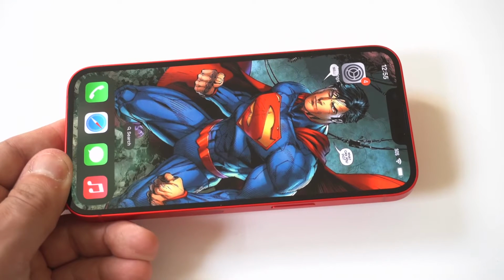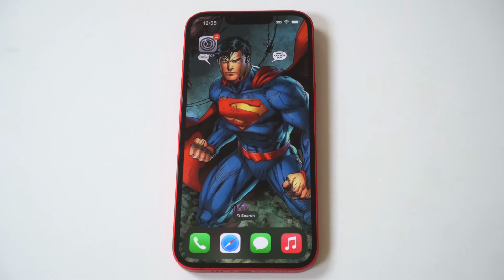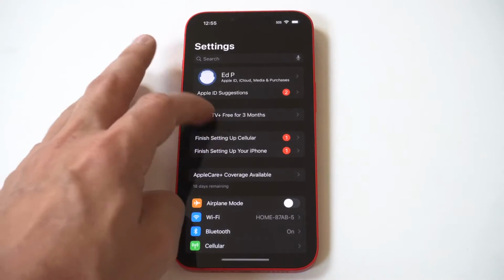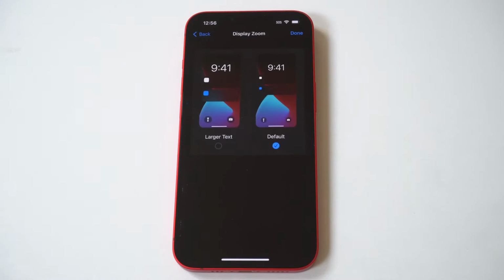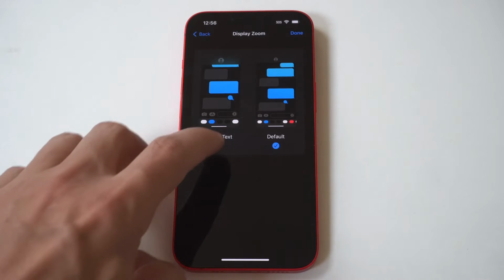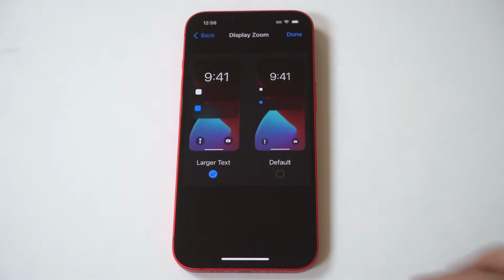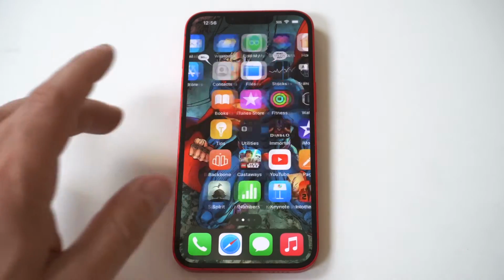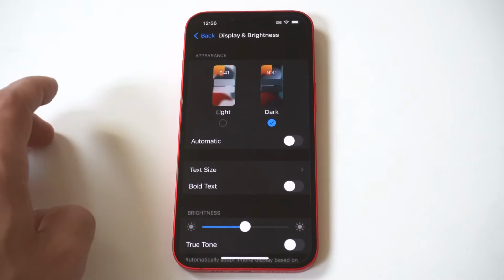How To Make Text Bigger On Iphone 14 – So You Can See!